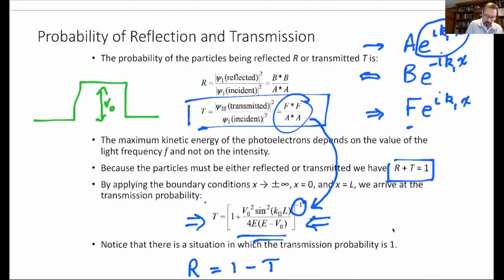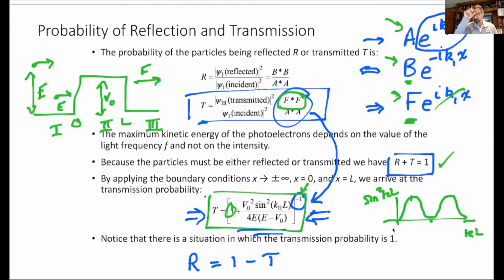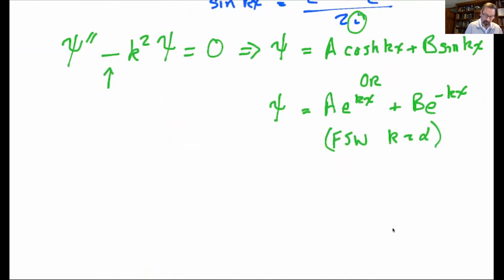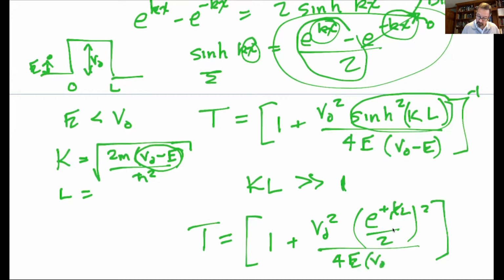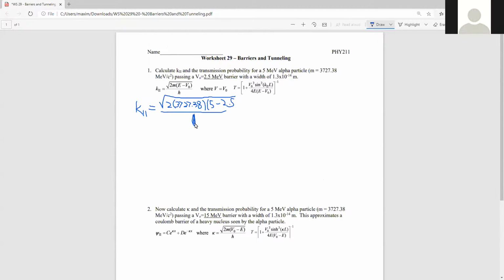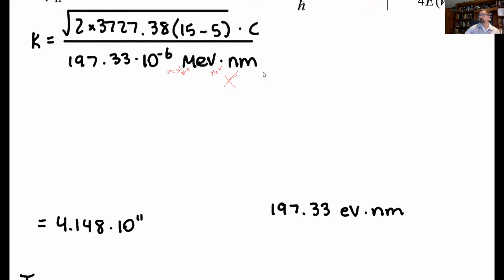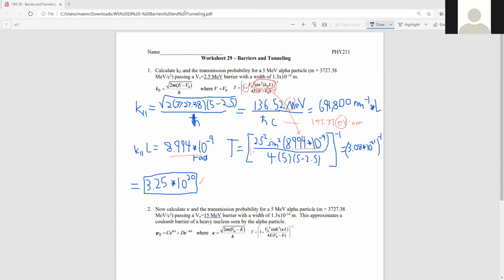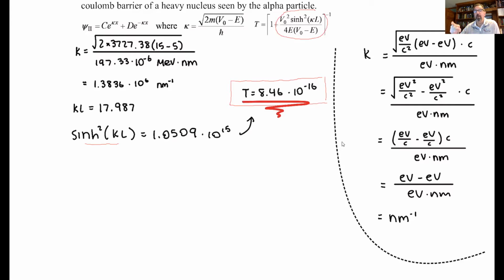PHY211 16 Nov 2020